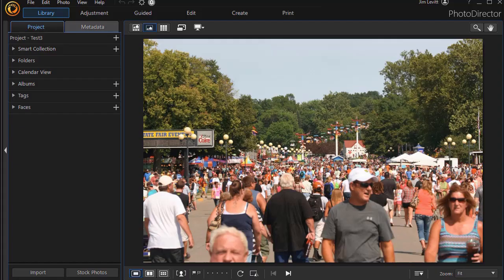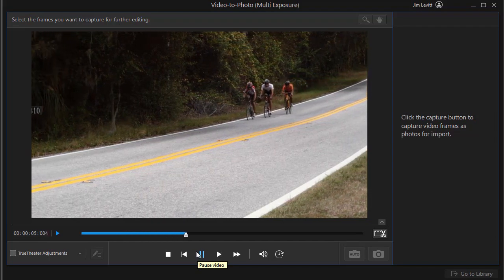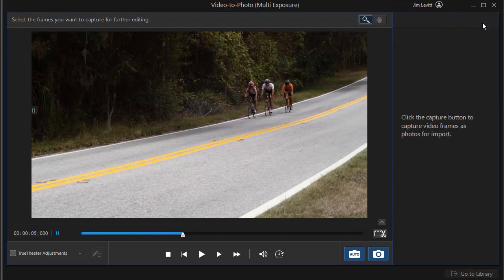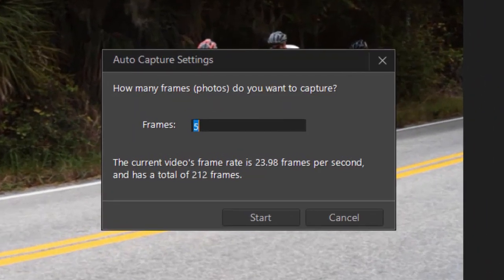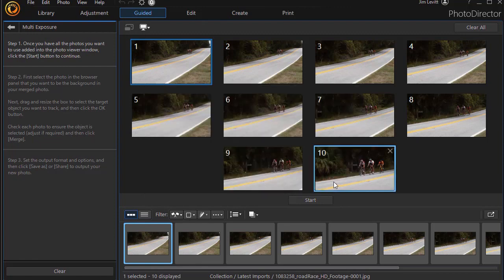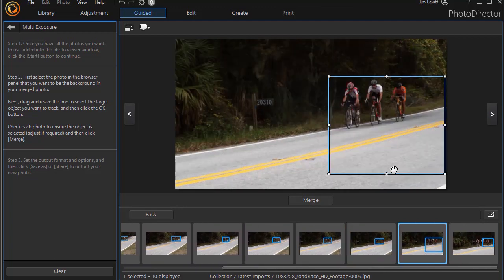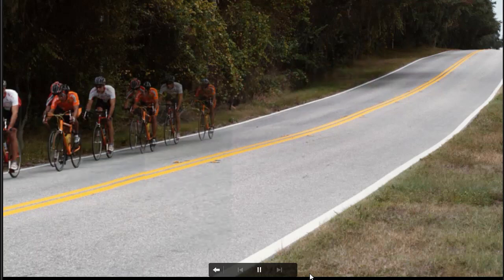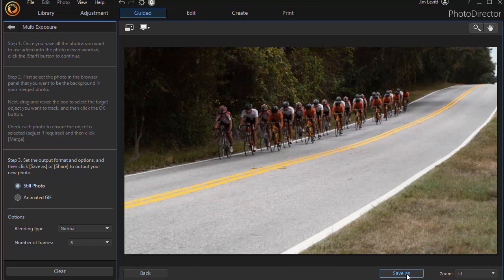How to create a multi-exposure photo from a video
You can import a video into PhotoDirector and then select up to ten frames to export as a multi-frame photo. You can also create an animated GIF file from the images. For best results, the camera should be stable and the object you track moving across the screen.